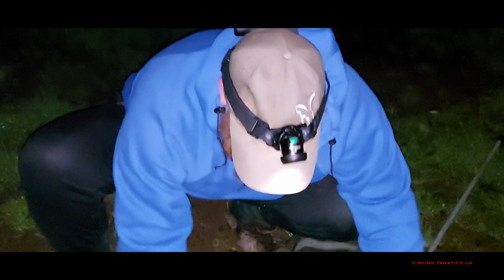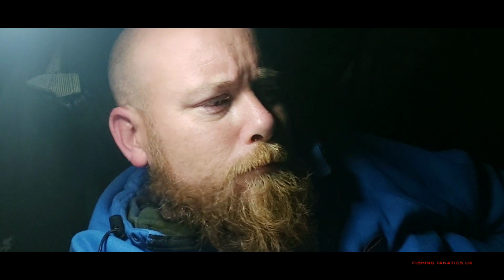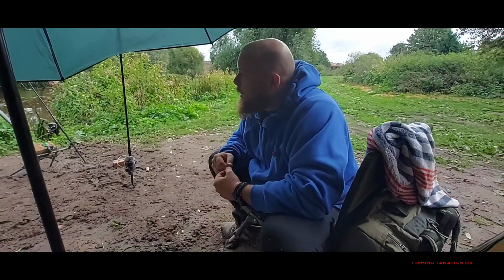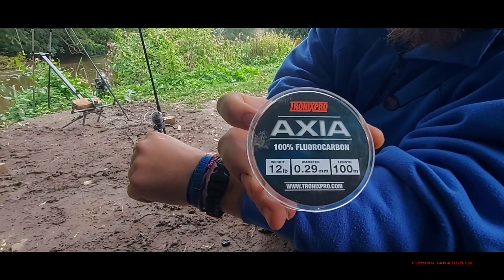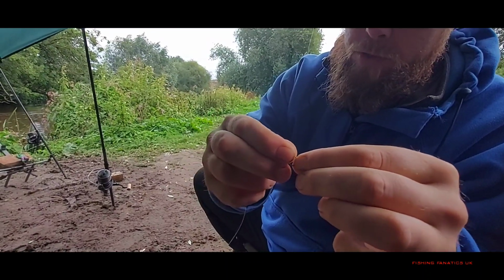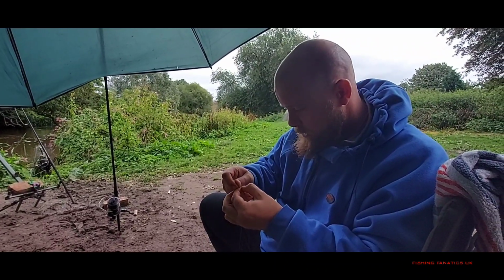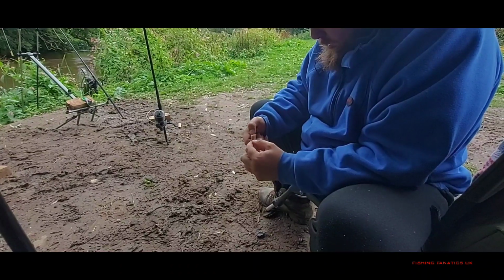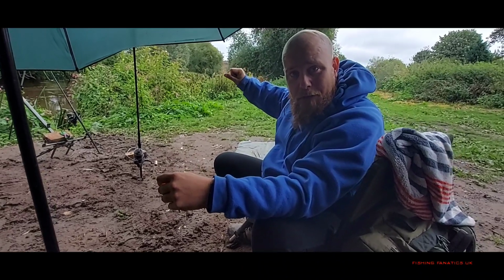Barbel fishing the river trent (bobs Island)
Weekend session on the famous bobs Island in newark on the river trent. Beat my pb twice!